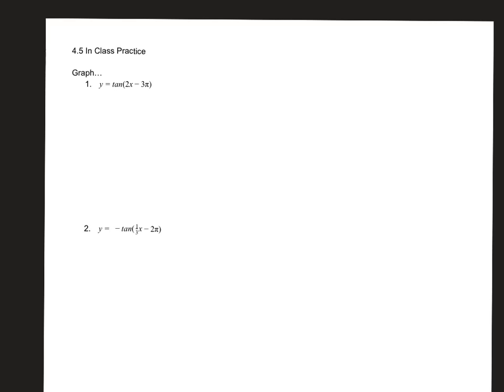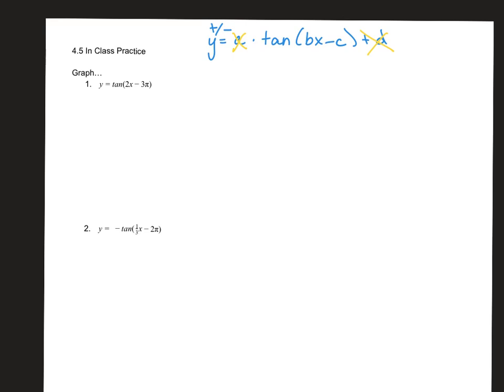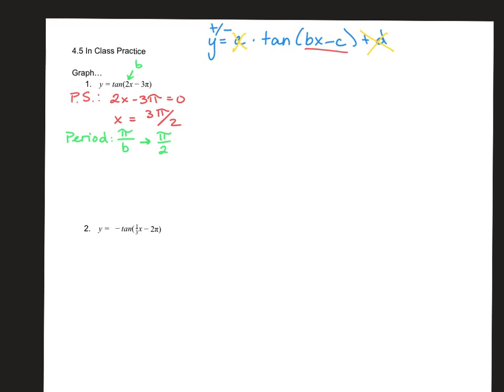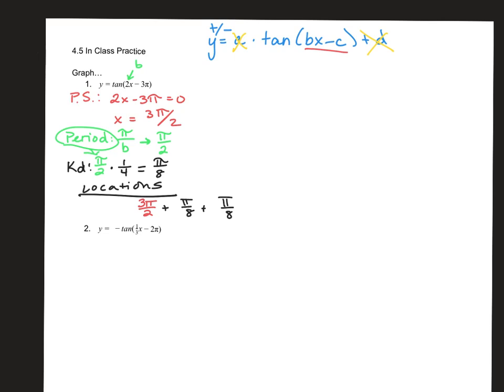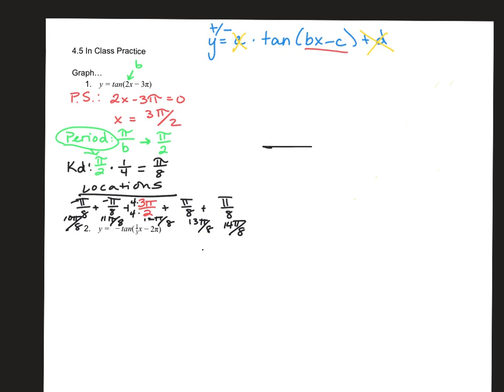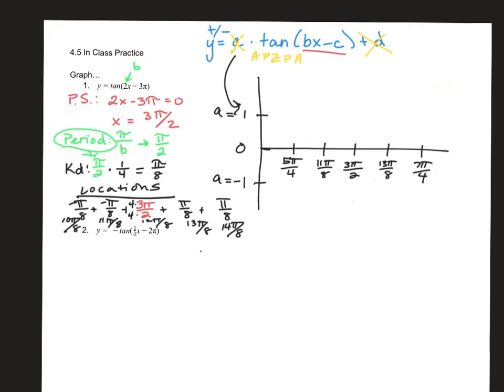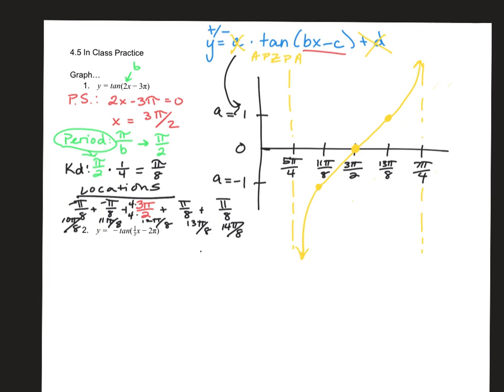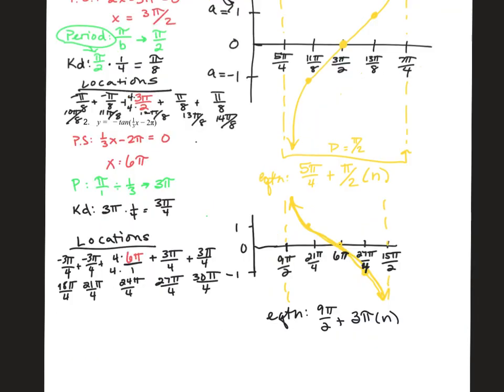4.5 In Class Practice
Graphing tangent curves